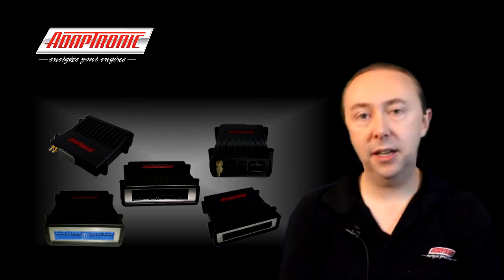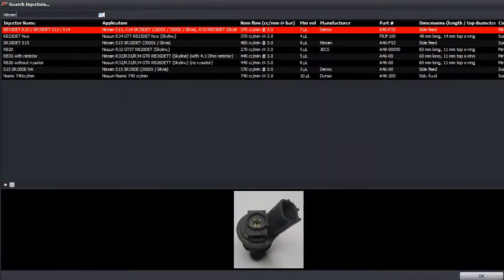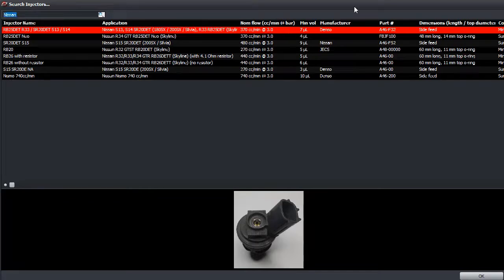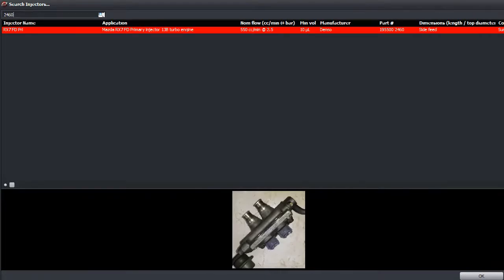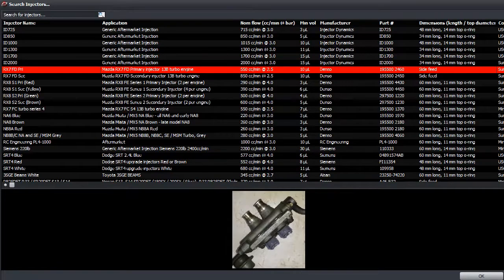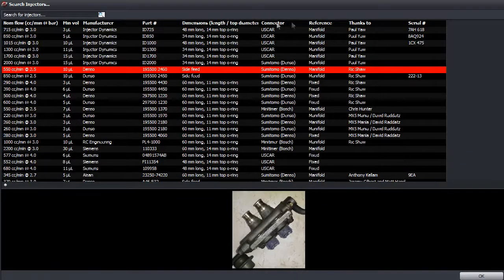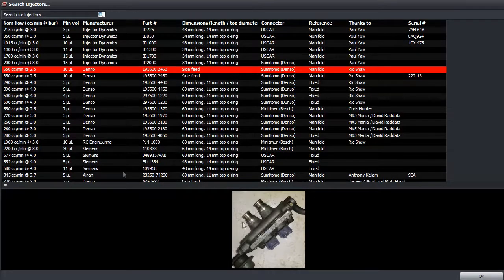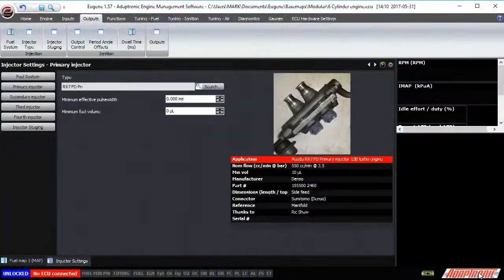Adaptronic - Selecting Injectors for the Modular ECUs